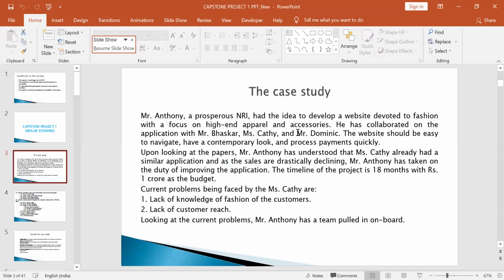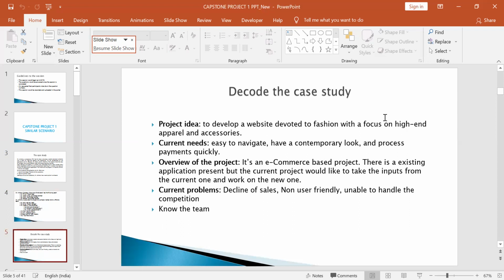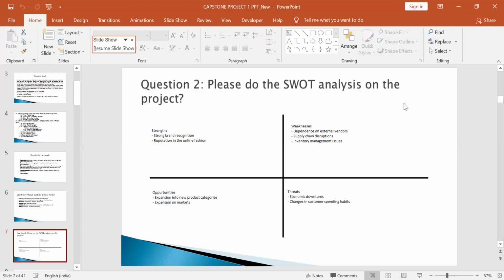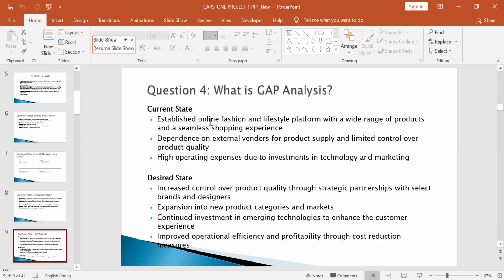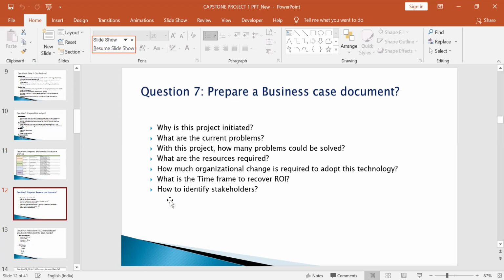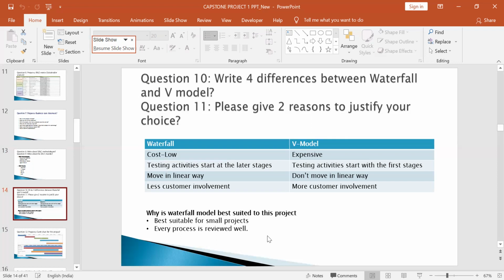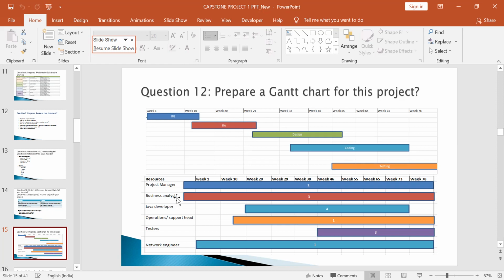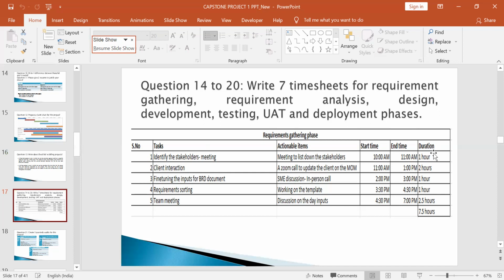Capstone Prep 1 Part 1 (19 May 2024)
Decode the case study

Project idea: to develop a website devoted to fashion with a apparel and accessories. focus on high-end
Current needs: easy to navigate, have a contemporary look, and process payments quickly.
Overview of the project: It's an e-Commerce based project. There is a existing application present but the current project would like to take the inputs from the current one and work on the new one.
Current problems: Decline of sales, Non user friendly, unable to handle the competition